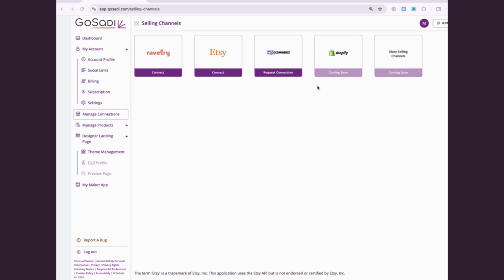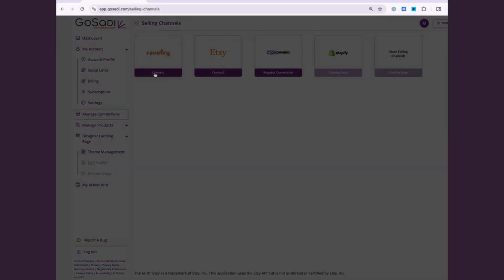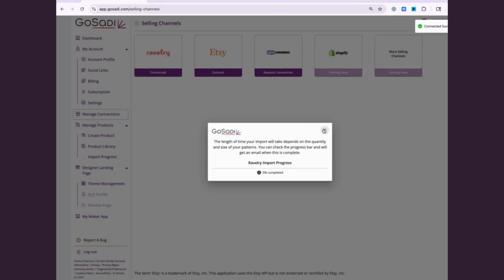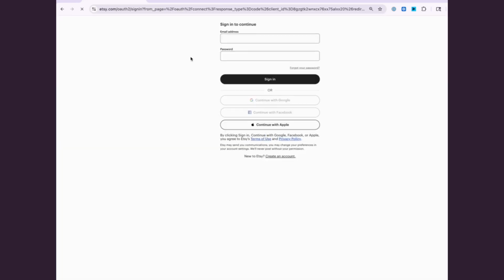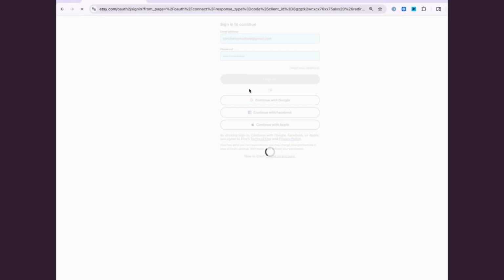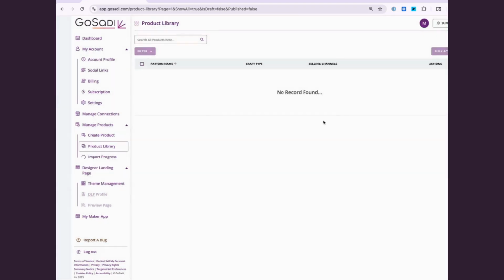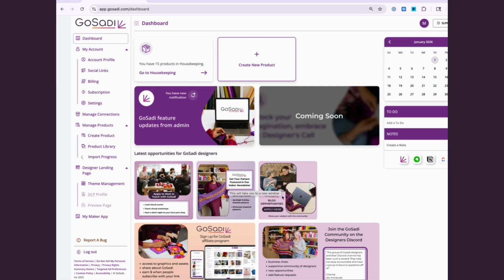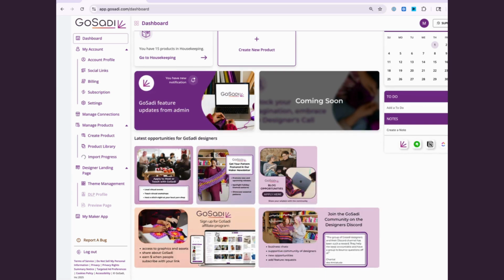GoSadi Designer Setup: Connecting Selling Channels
Learn how to set up your GoSadi Designer account and connect selling channels like Etsy and Ravelry. This step-by-step walkthrough shows you how to import your product library, explore your dashboard, submit patterns for our newsletter, and join the GoSadi Discord community to connect with other designers.

Want to get started?